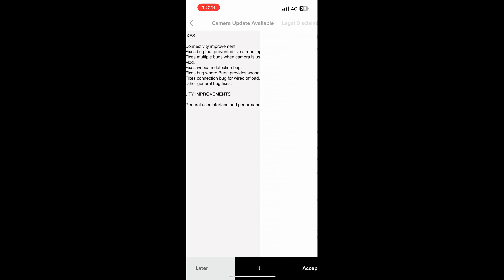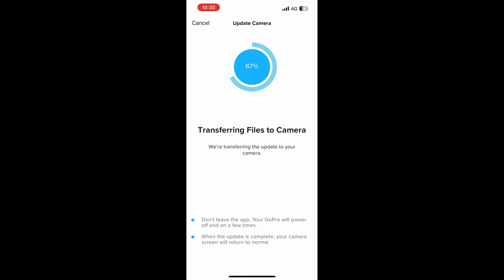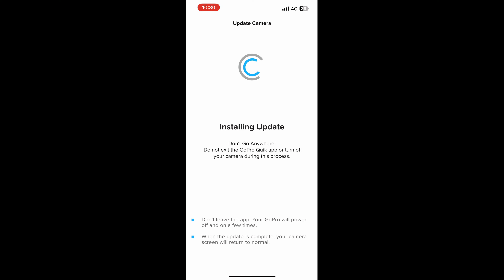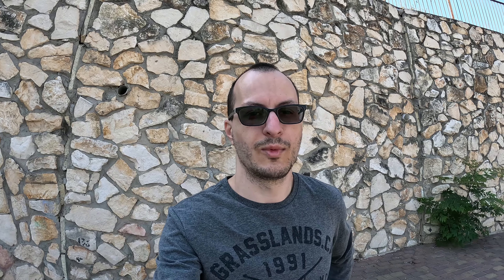GoPro Hero 11 Firmware Update | Fixed the Issue?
There's a new firmware update for the Gopro Hero 11, does it fix the Issue I had with extremely distorted edges? I went out to test it out.